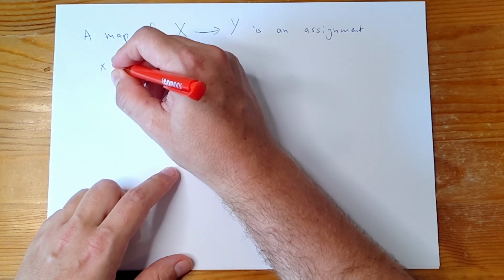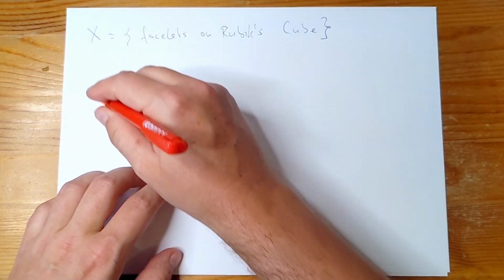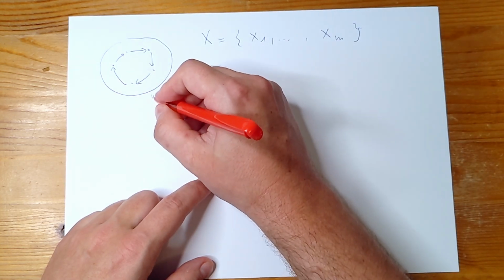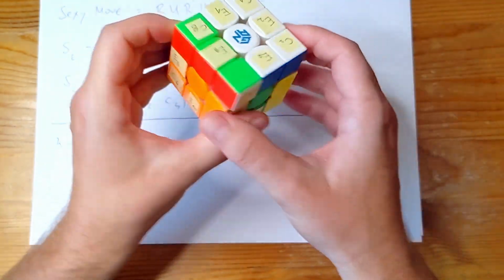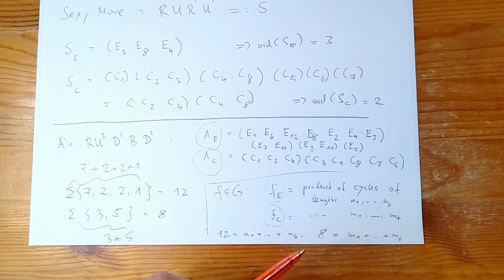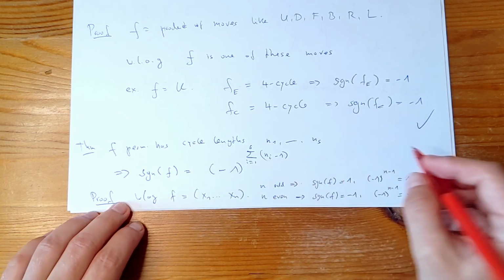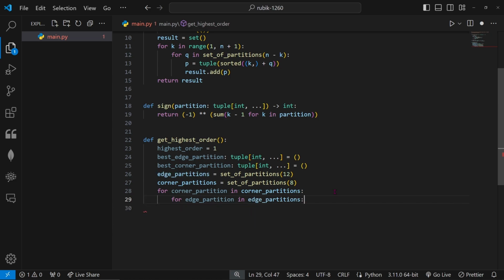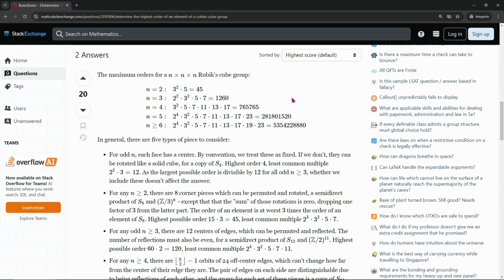Rubik's Cube theory: Why is 1260 the highest order? [EN]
This video gives an introduction to Rubik's cube theory and proves that 1260 is the highest possible order in the Rubik's cube group. It is a followup to my previous video where it was shown that R U2 D' B D' has order 1260.

We first look how to model the sequences of moves as permutations and then study cycle decompositions and signatures. We then reduce the claim (that 1260 is the highest order) to a problem in number theory. Finally, we solve this problem with some Python code.

Sections:

• 00:00 intro
• 02:18 maps
• 08:25 permutations
• 11:34 composition of permutations
• 14:01 order of a permutation
• 15:21 Rubik's cube group
• 18:33 reduction to edges and corners
• 26:08 cycles
• 31:34 examples of cycle decompositions
• 41:08 partitions
• 44:06 formula for the order
• 47:43 number theory problem
• 51:56 signature of a permutation
• 55:24 theorem about signatures on Rubik's cube
• 58:17 formula for the signature
• 01:00:05 reduction step
• 01:03:36 coding
• 01:14:41 running the code
• 01:18:00 all the possible orders
• 01:21:13 bigger cubes

Links:

• Determine the highest order of an element of a Rubik's Cube group